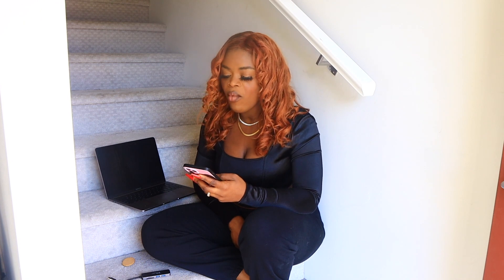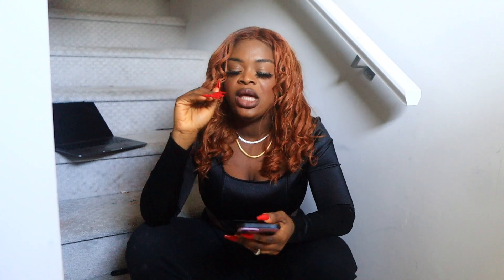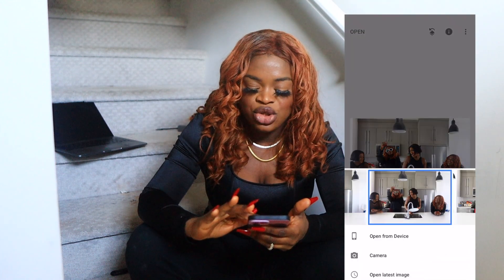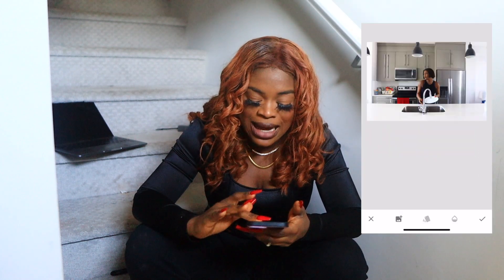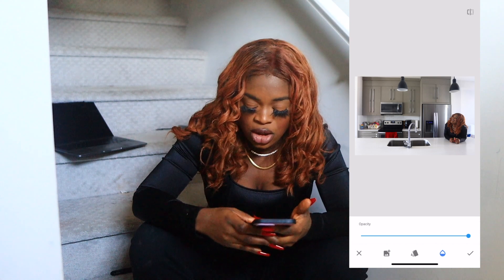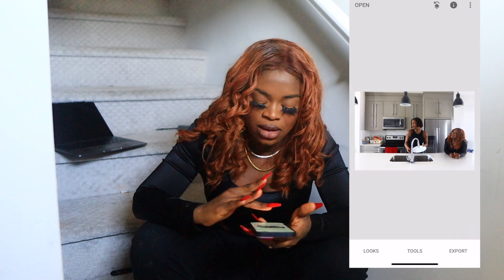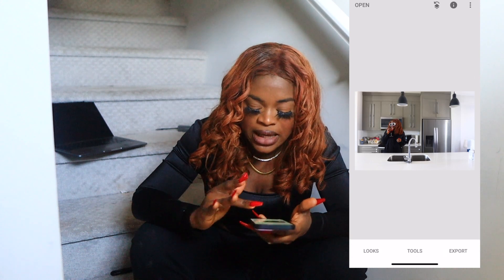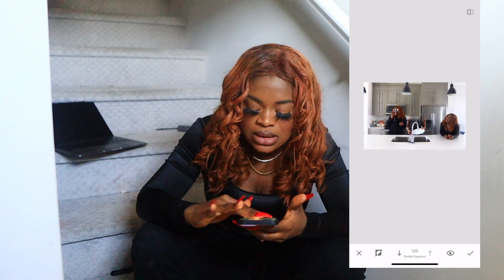How to clone yourself in a picture | NO PHOTOSHOP | TEMMIY S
I AM SHOWING YOU ALL HOW TO CLONE YOURSELF IN A PICTURE WITHOUT USING PHOTOSHOP YOUR IPHONE WOULD GIVE YOU THIS EFFECT USING SNAPSEED YOU CAN CLONE YOURSELF
TAG ME WHEN YOU DO PLEASE I WOULD LOVE TO SHARE YOUR PICTURES